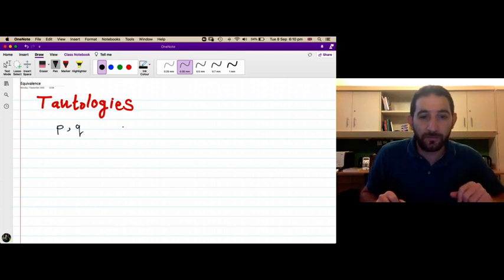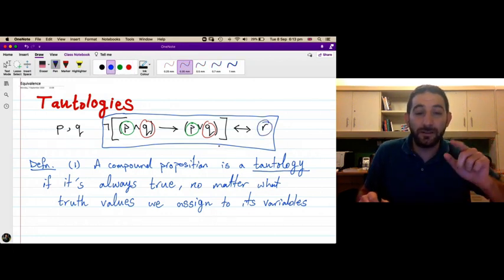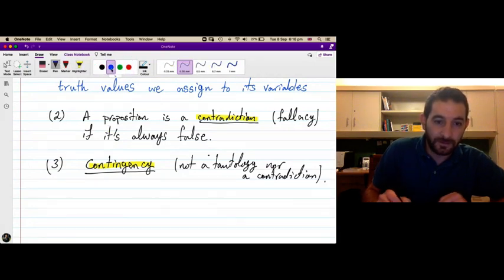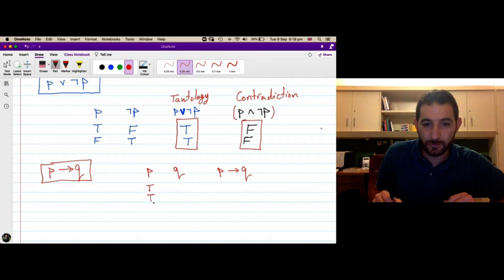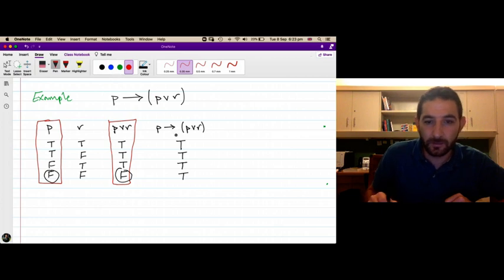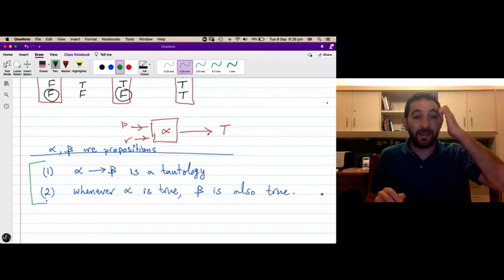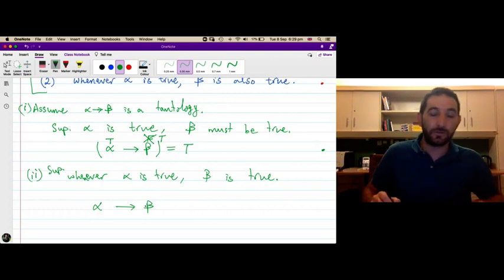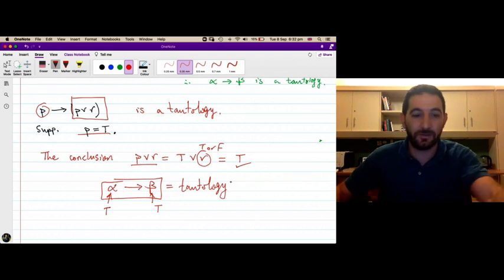Tautologies (Discrete Math)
Proposition, tautology, contradiction, fallacy, contingency. A conditional statement is a tautology if whenever its hypothesis is true, then its conclusion is true.